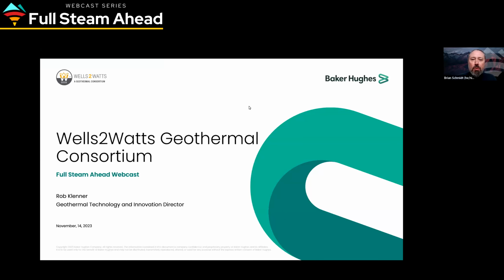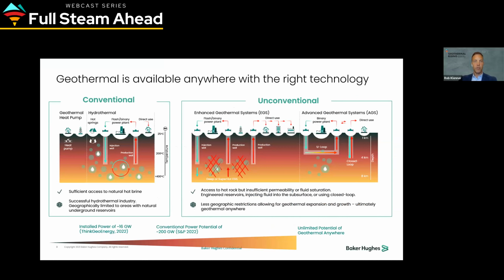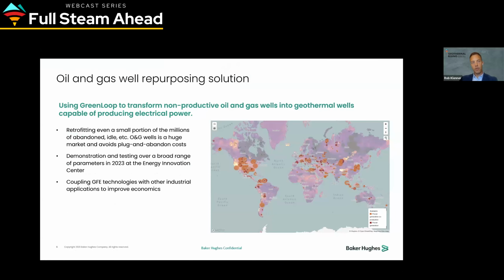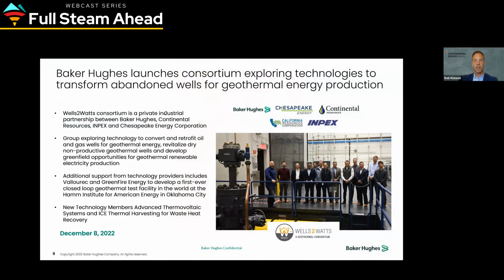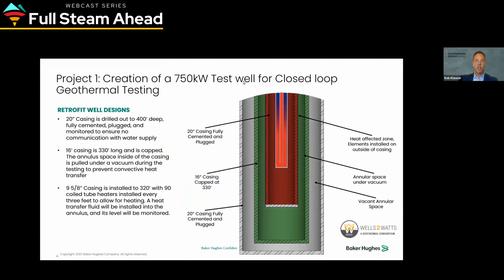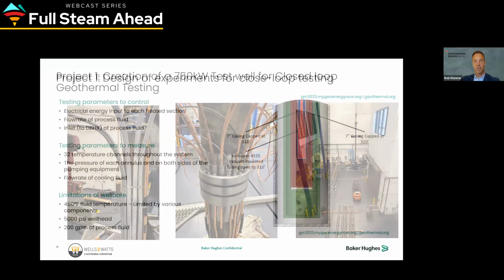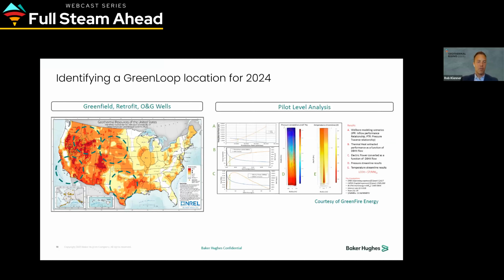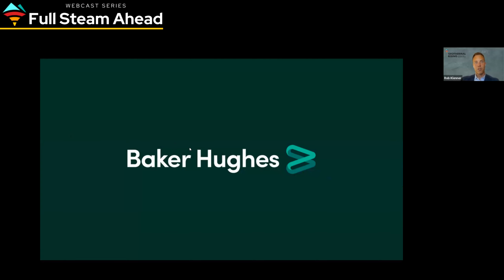Full Steam Ahead Webcast: Rob Klenner, November 14, 2023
Rob Klenner from Baker Hughes discusses the Wells2Watts consortium.